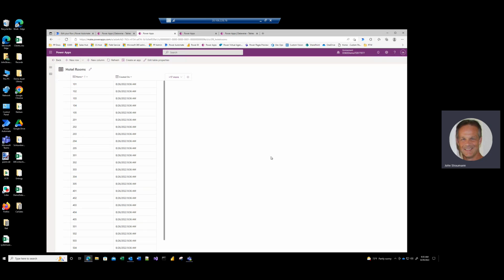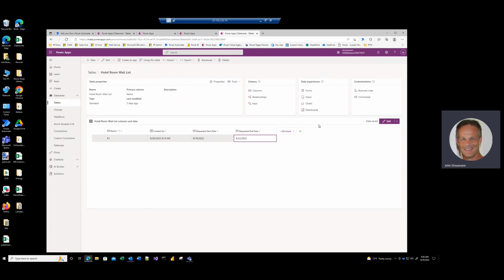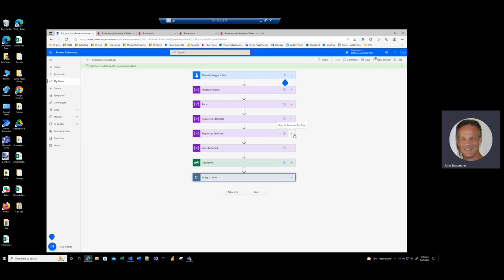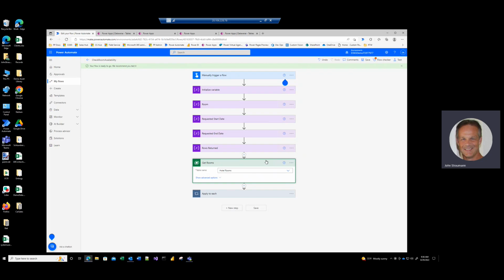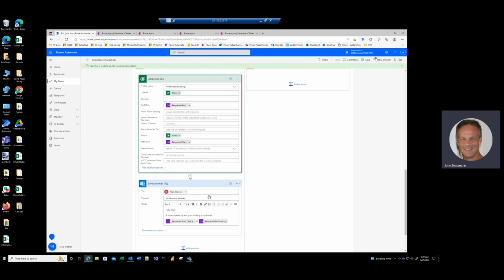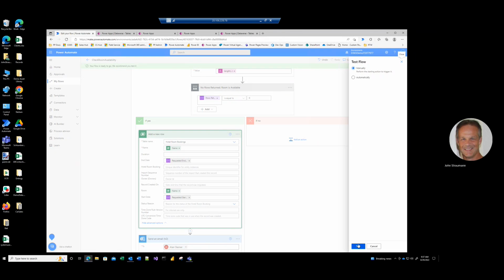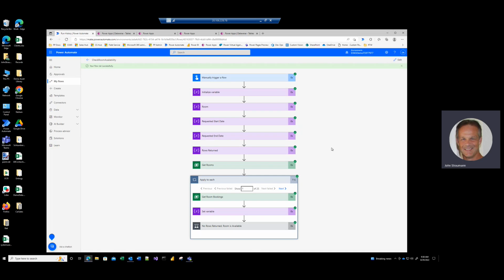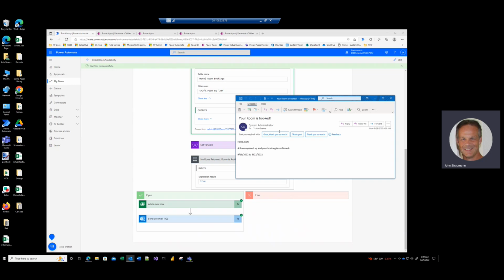Hotel Wait List Automation